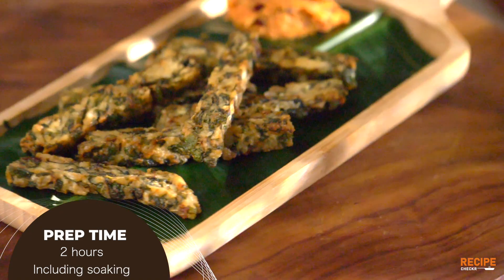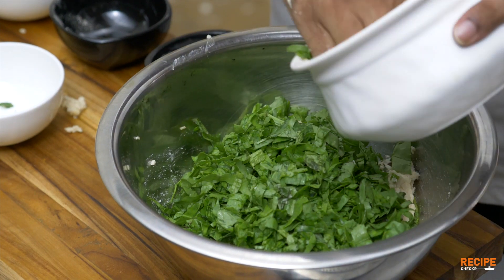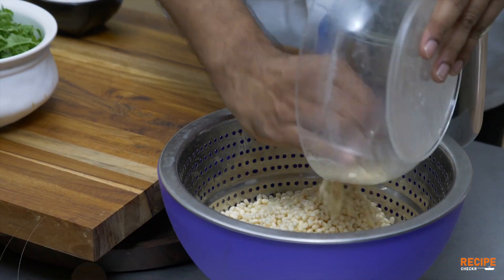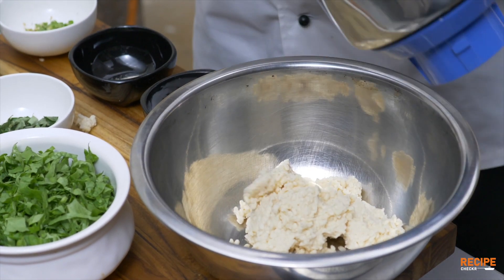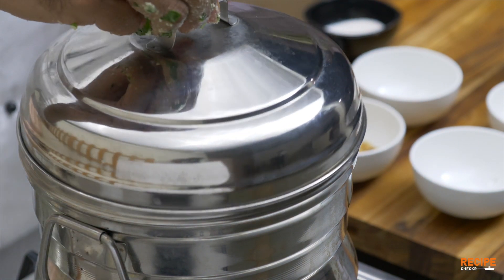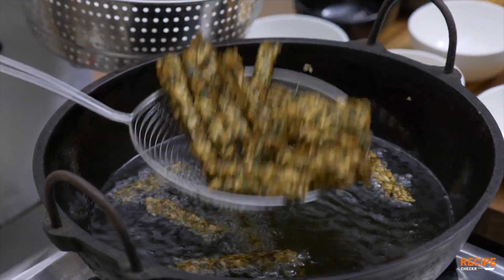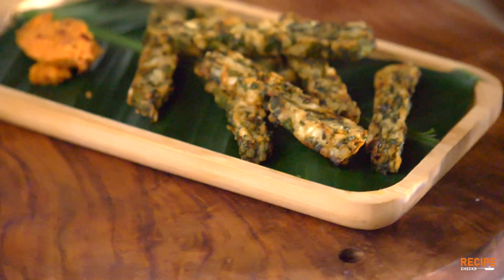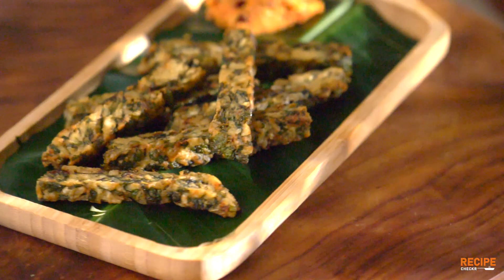Finger Vadai - Easy Evening Snacks Ideas by Chef Sunder| கீரை வடை | Keerai Vadai | Recipecheckr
Whenever you want to prepare Snacks in the evening time, most people will go for Bajji, Bonda and Vadai. but this is the time you have to show your creativity. in this video we are making the Unique Finger Vadai which is another version of Spinach Vadai or Keerai Vadai.
the making process also includes steaming and cutting the Vada cake. also, we included Raw onion chutney making too.

Ingredients for finger vadai

Urad dal                      250 gms (Soaked)
Green chilli                    1 no
Chopped ginger            ½ tsp
Peppercorn                   1 tsp
Chopped curry leaves 2 tsp
Jeera                              1 tsp
Chopped coriander      1 tsp
Palak                              1 bunch

I hope to cover a wide range of recipes for our audience, and I believe this channel will either introduce you to the world of cooking or improve your skills from basic to a professional level with my hands on professional cooking tips and techniques. I'm chef Sunder, welcome to Recipecheckr

Try our other recipes...